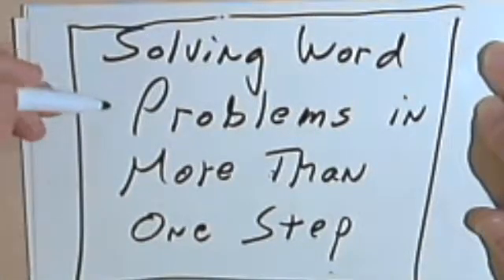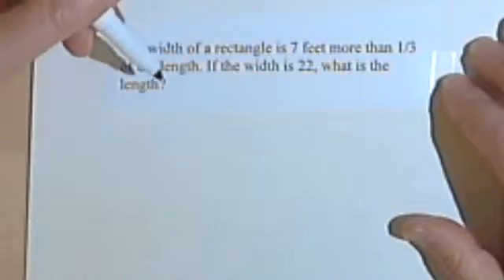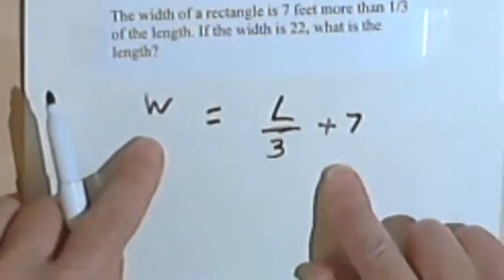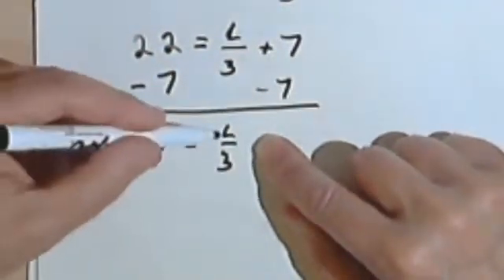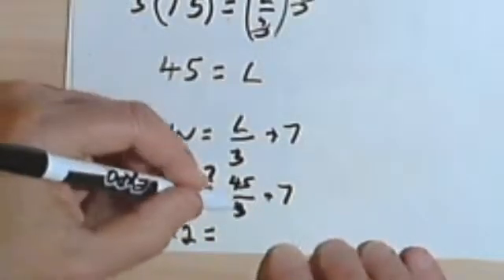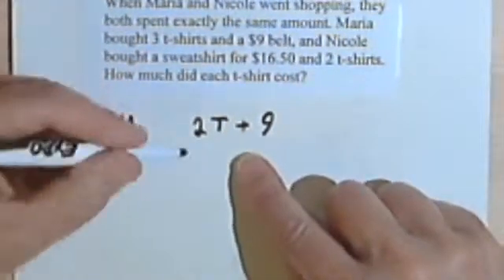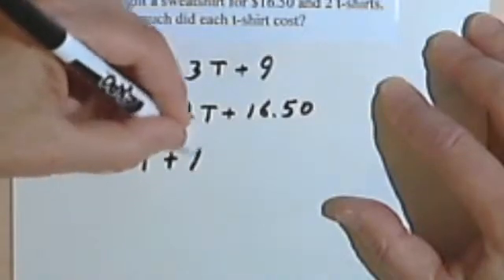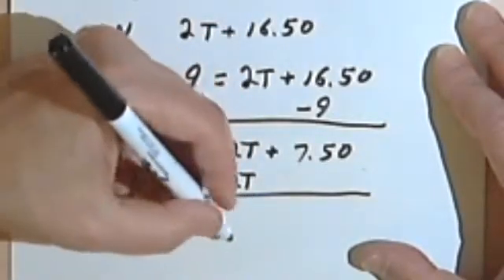Solving Equations in More Than One Step, word problems 1-6c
Using multiple operations to solve word problems. This video is provided by the Learning Assistance Center of Howard Community College. For more math videos and exercises, go